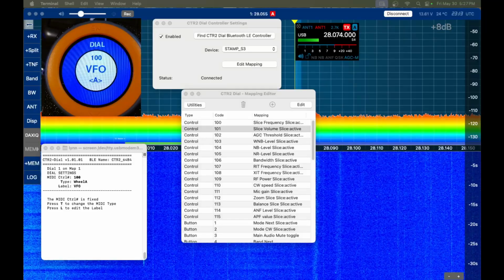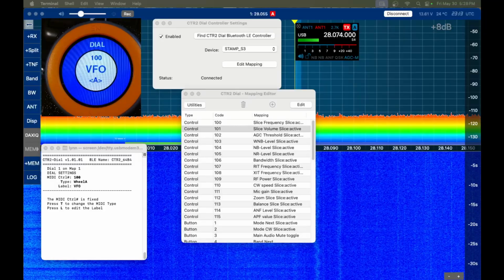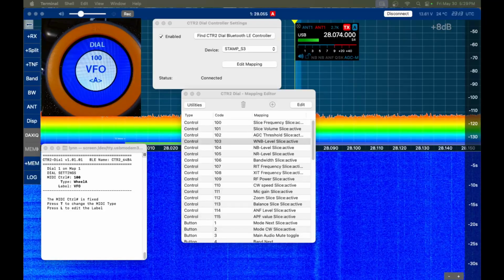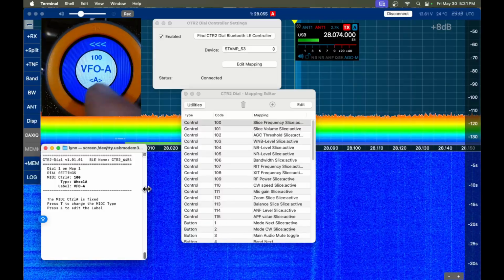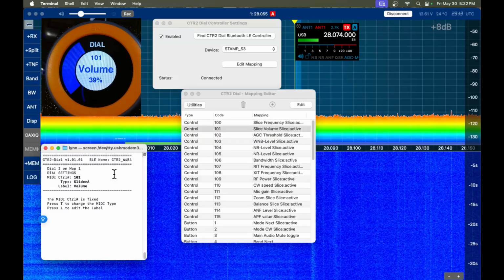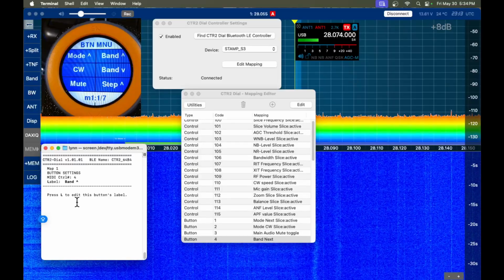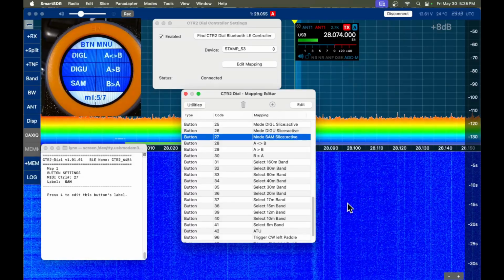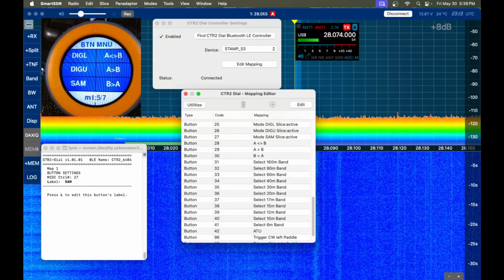MIDI Mapping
This video demonstrates how CTR2-Dial or CTR2-MIDI MIDI controllers are mapped to radio control apps such as SmartSDR for iOS/MacOS.